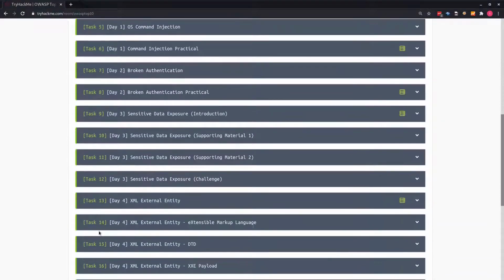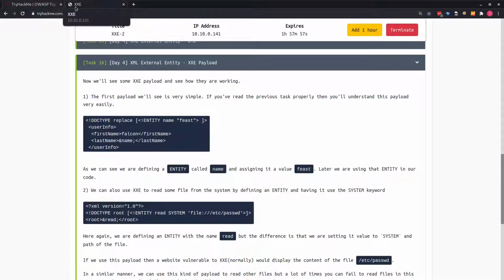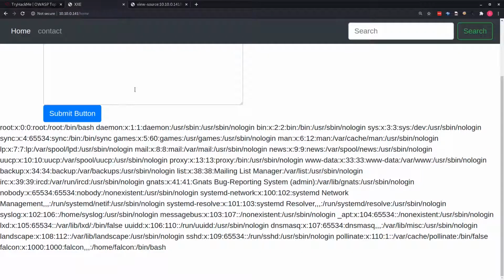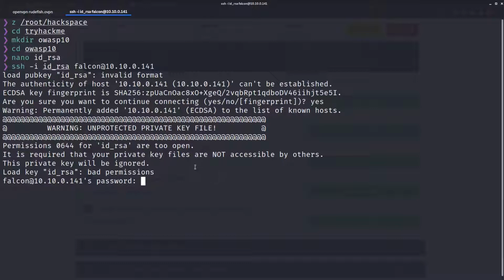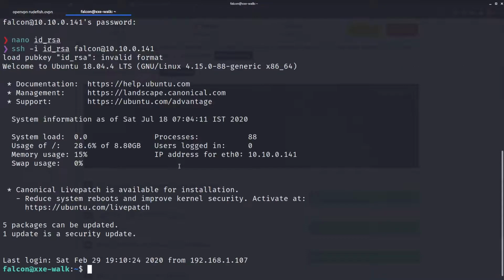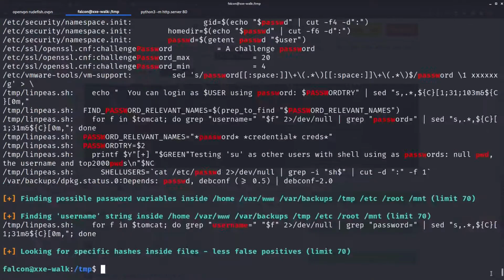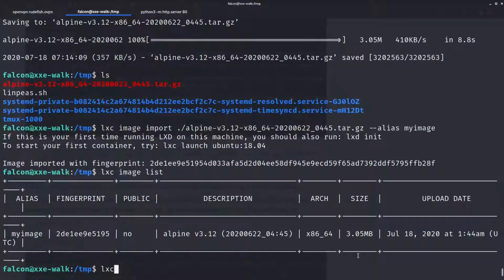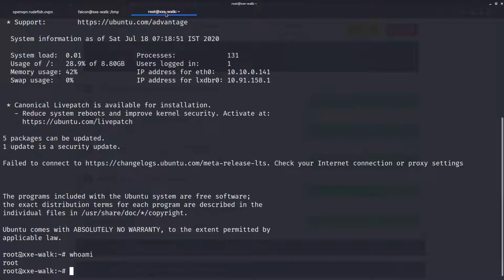TryHackMe | OWASP Top 10 - Day 4 (XML External Entity)